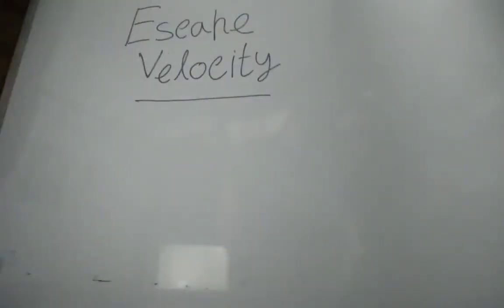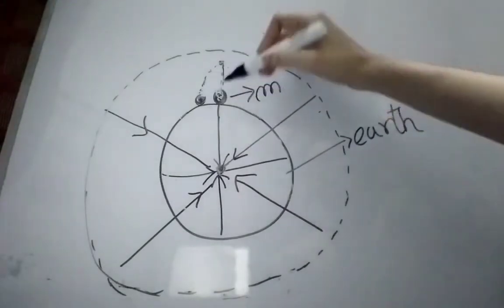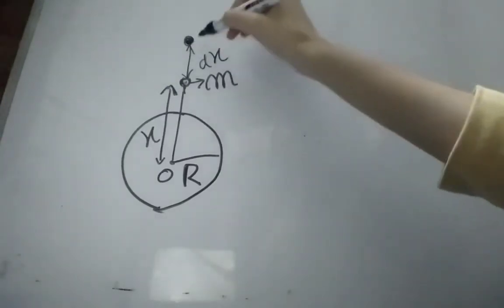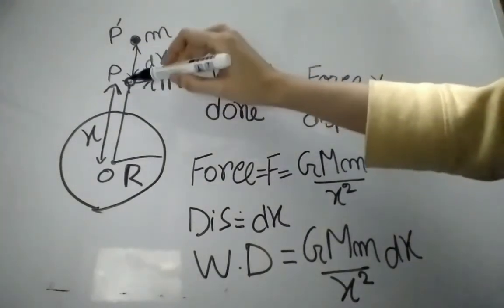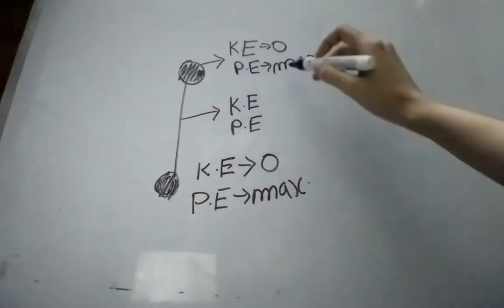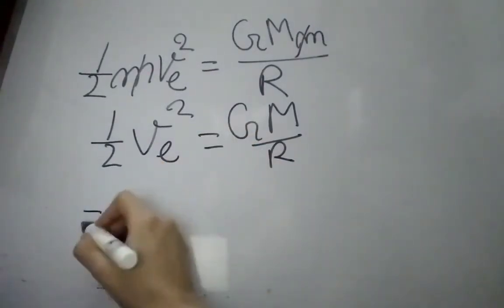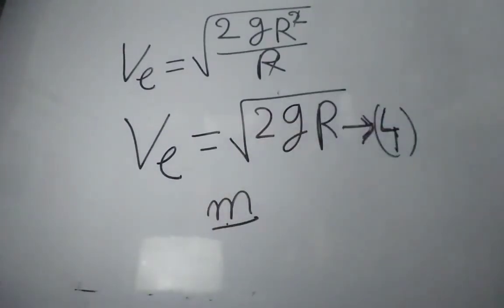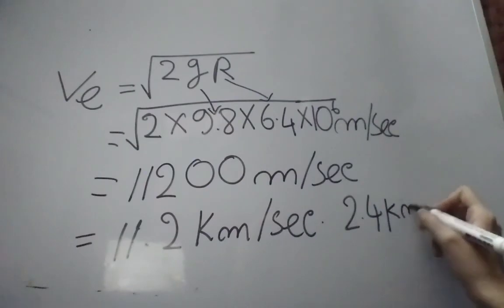Class 11Physics (Gravitation part 7 )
Chirasmita ma'am
Link of notes: